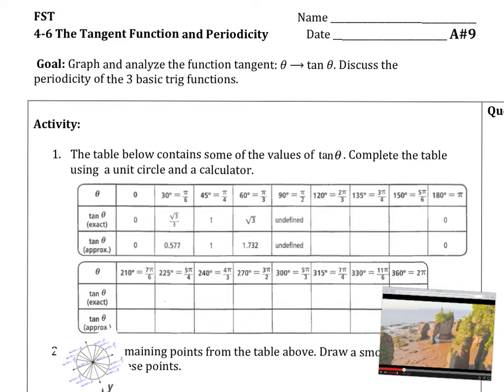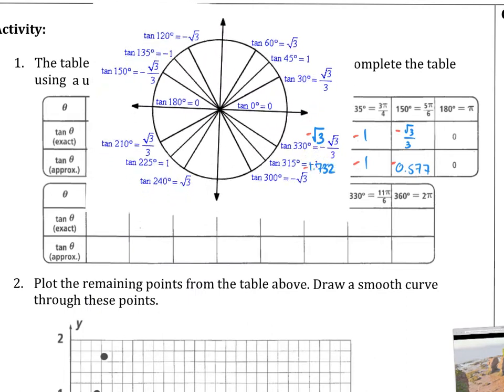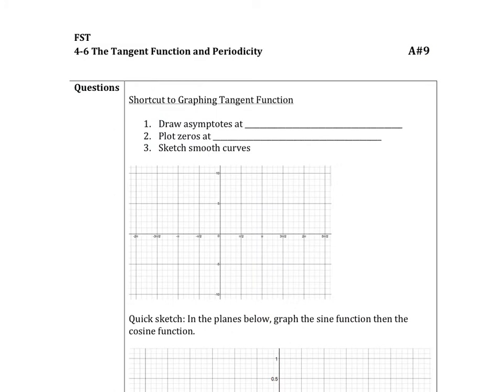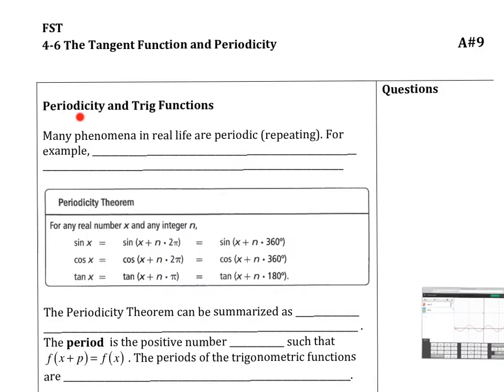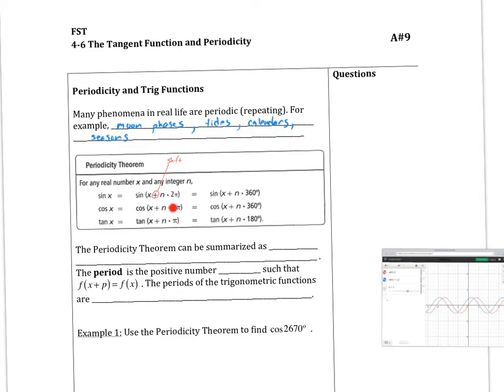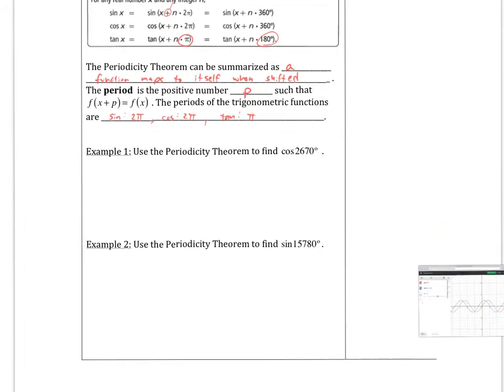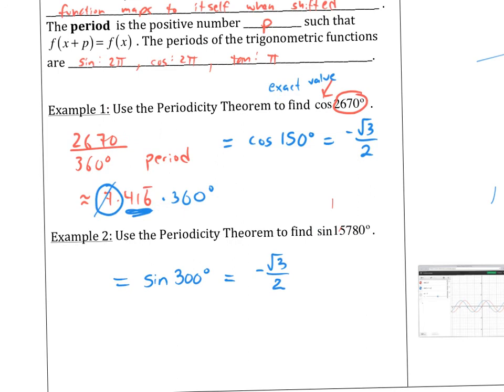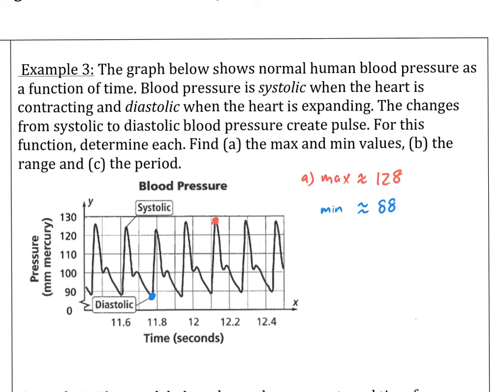FST 4-6 Tangent and Periodicity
First come sine and cosine, then come tangent... then comes periodicity in a purple... bangent... Never mind. But we do derive the graph of tangent and provide shortcuts for sketching it.